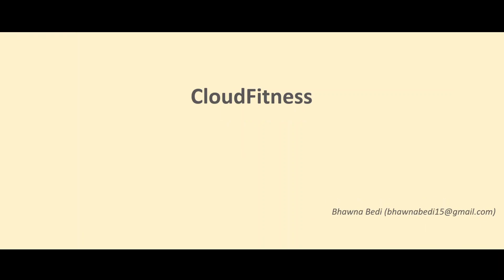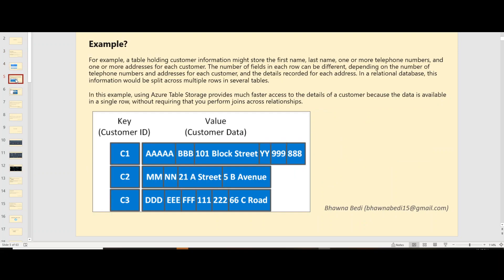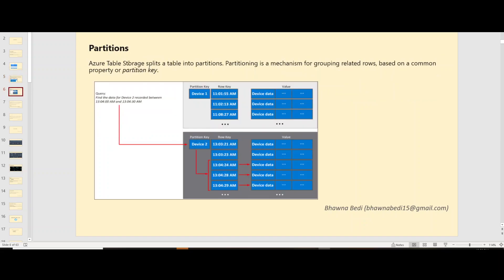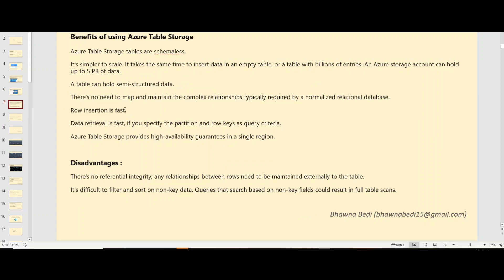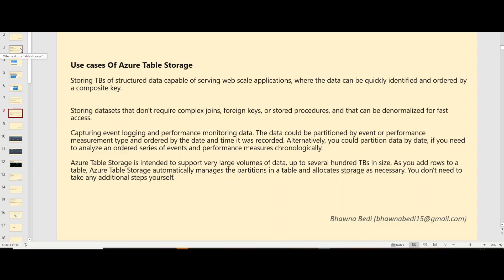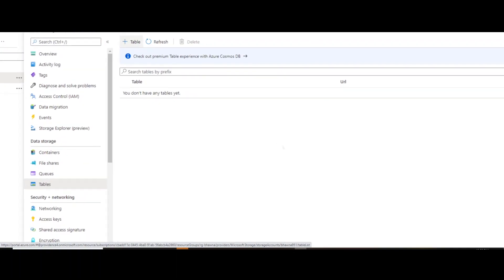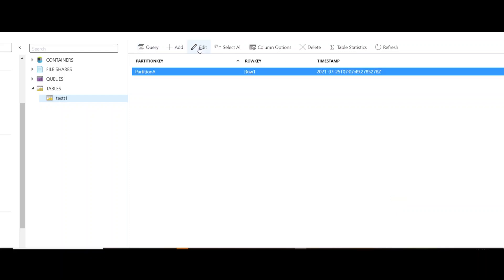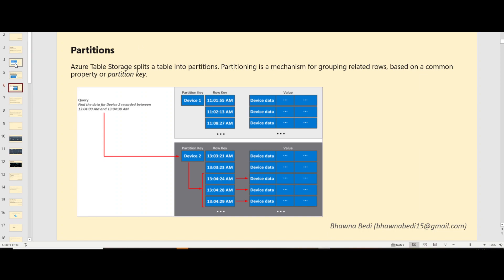Azure Table Storage